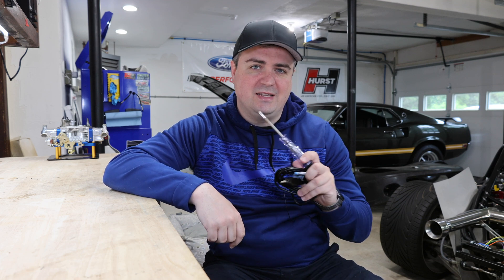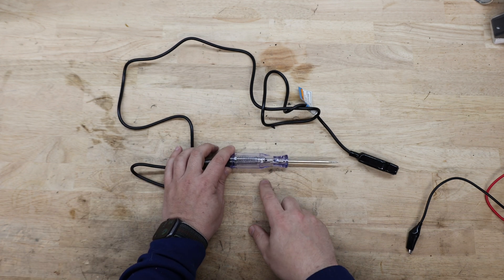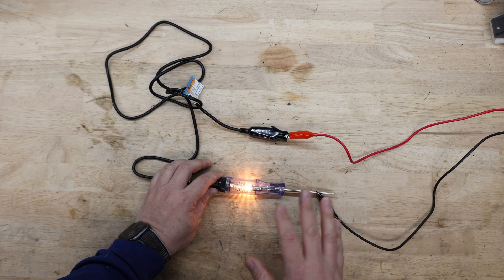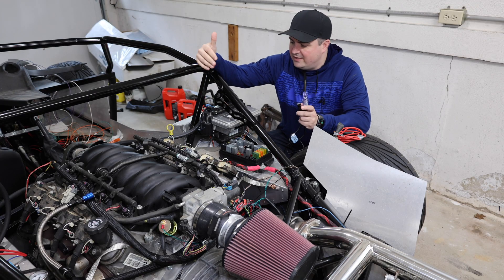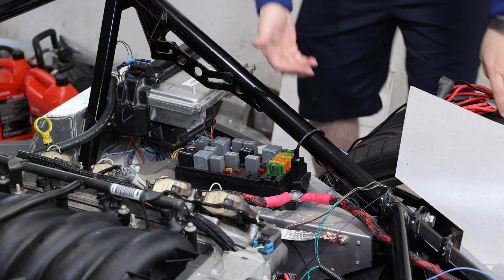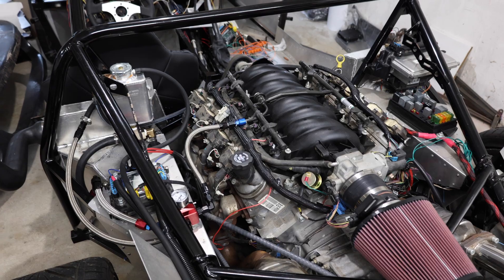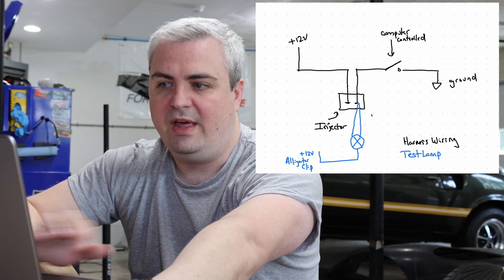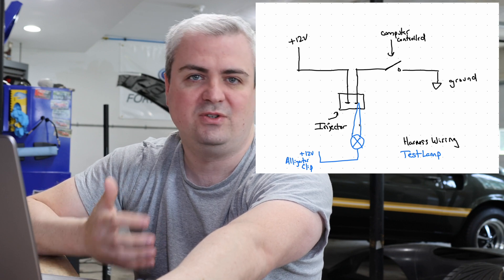How to Use a Test Light on Fuses, Injectors, and Finding Grounds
I walk through how to use a test light for automotive electrical circuits. I cover how to test fuses, injectors, and check for grounds.

A test lamp is a device used for checking for power in automotive circuits. They use a standard bulb as an indicator when power is present.